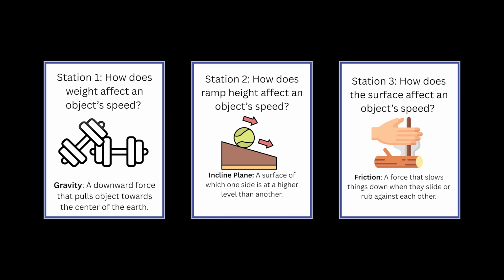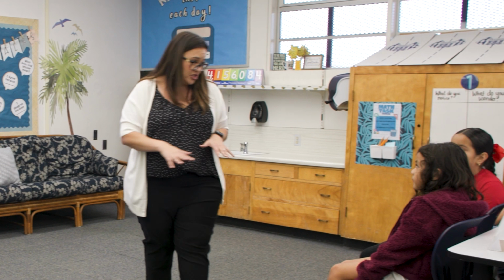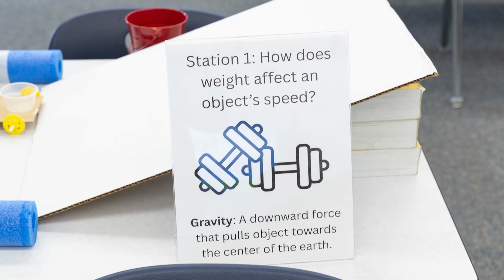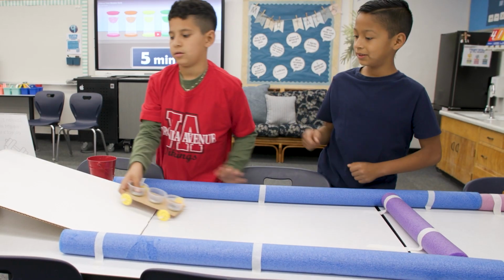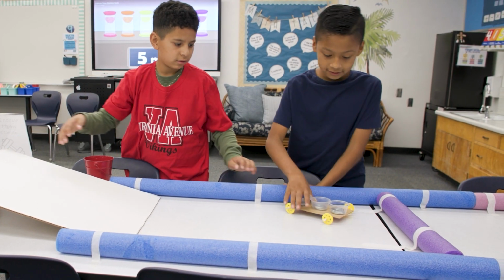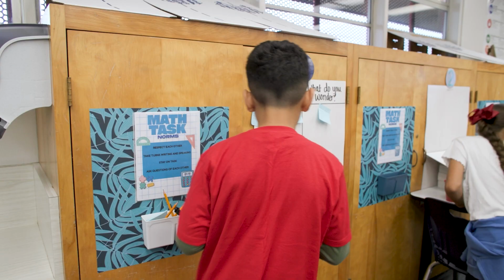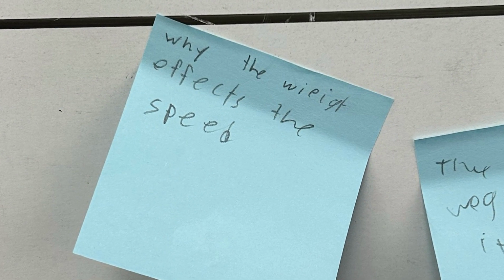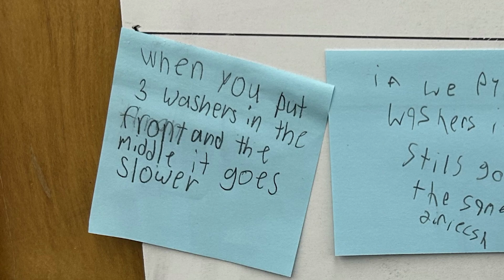Documenting and Communicating about Force (second–third grade) - Audio Descriptive Version